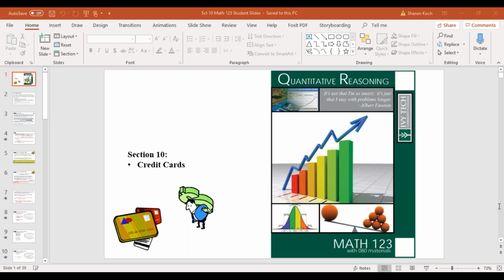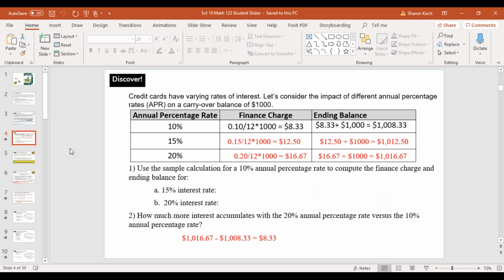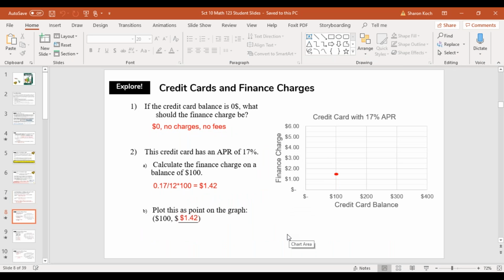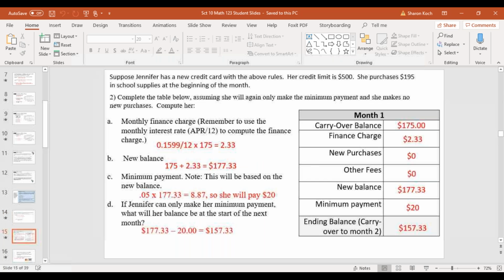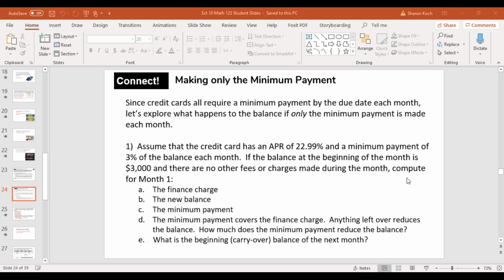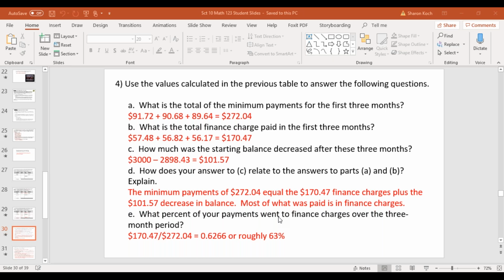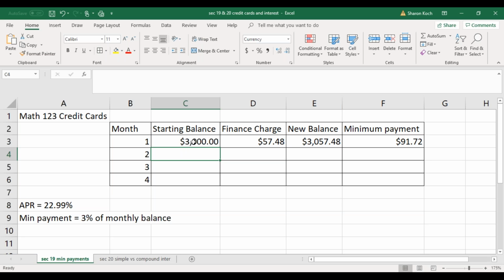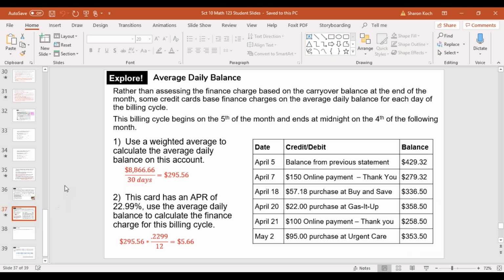Math 123 Spring 2019 credit cards